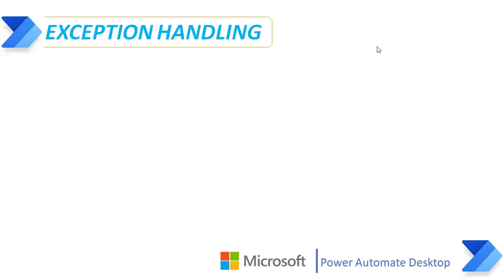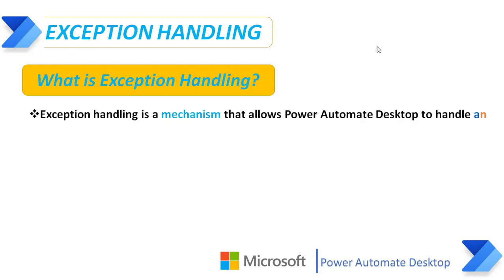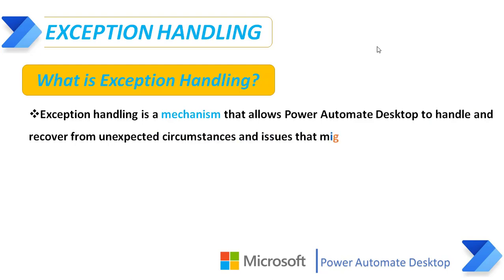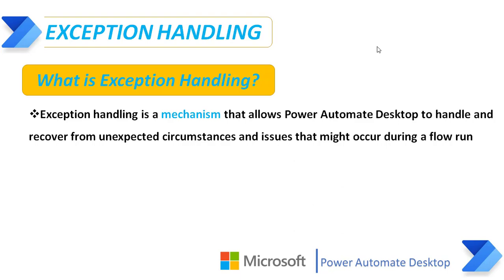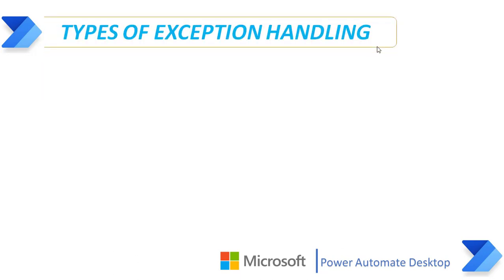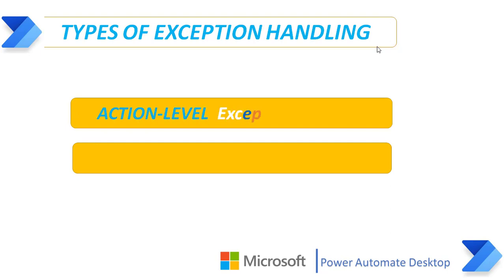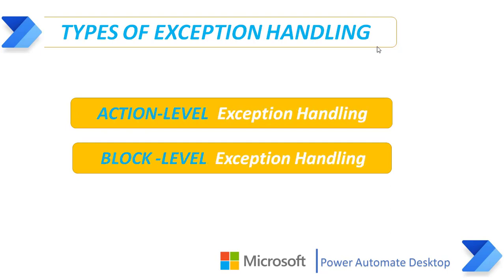Power Automate Desktop : Introduction Of Exception handling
In this tutorial, we will learn about Exception and Error Handling in Power Automate Desktop
By definition: Exception handling is a mechanism that allows Power Automate Desktop to handle and recover from unexpected circumstances and issues that might occur during a flow run.

Microsoft Power automate Tutorials  for Beginners